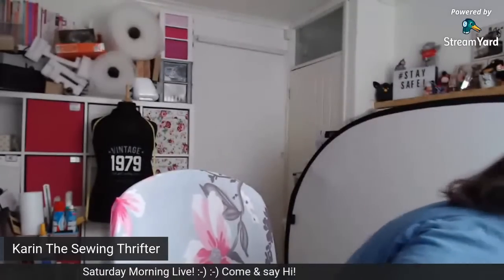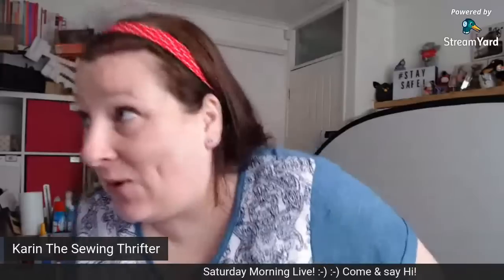Saturday Morning Live! with guests come & say Hi